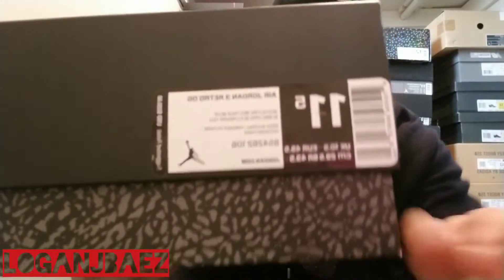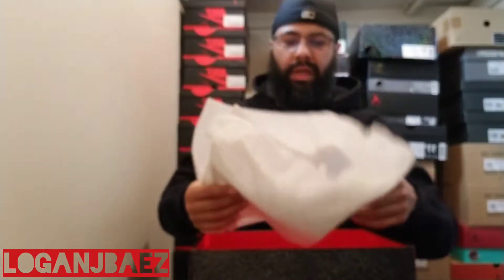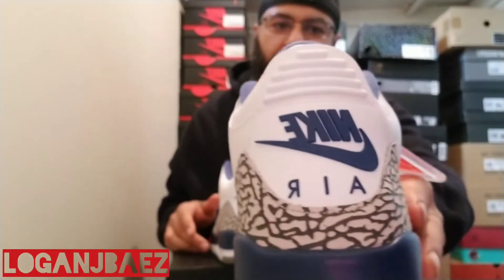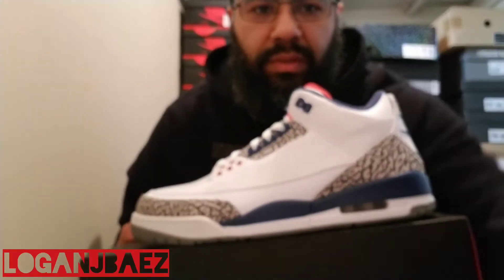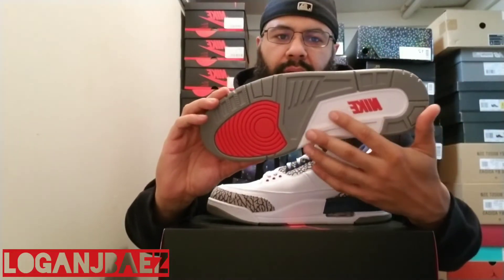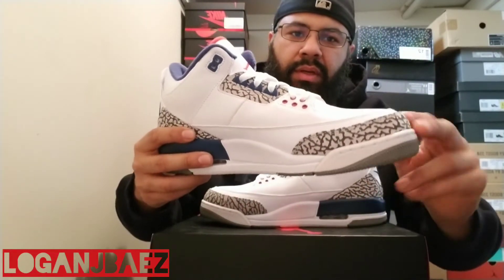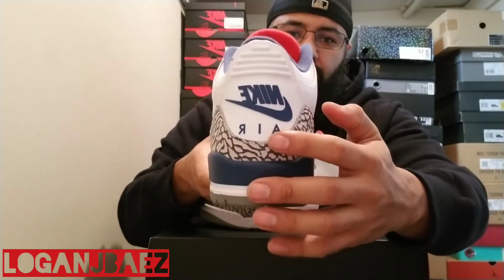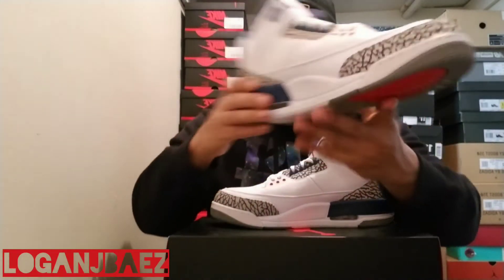SNEAKERHEAD SATURDAY : NIKE AIR JORDAN 3 RETRO OG